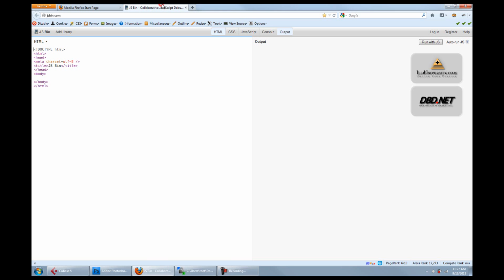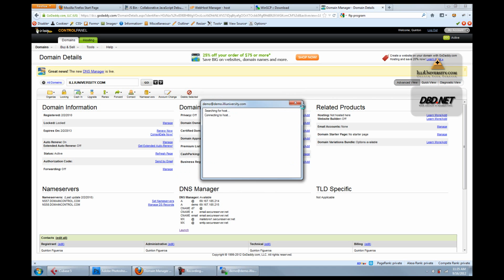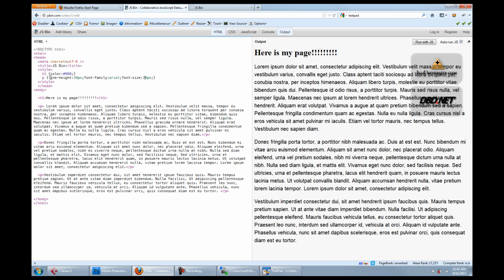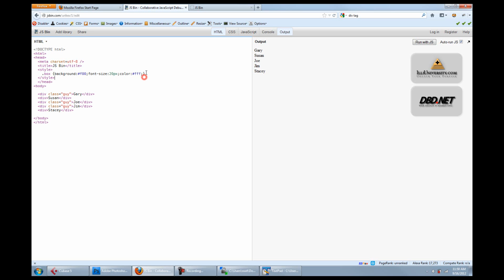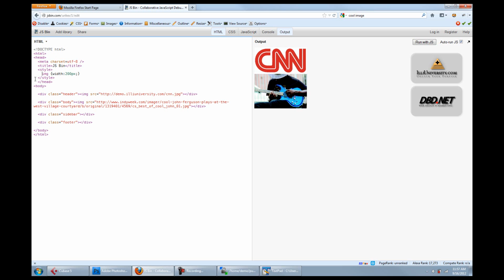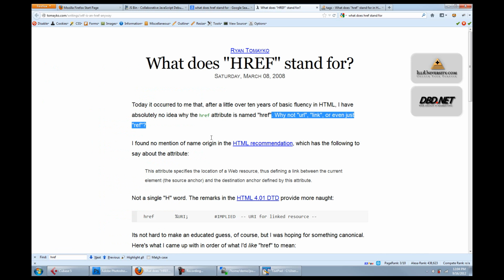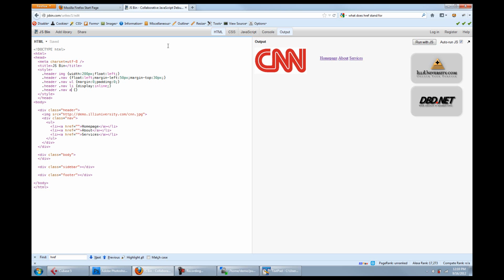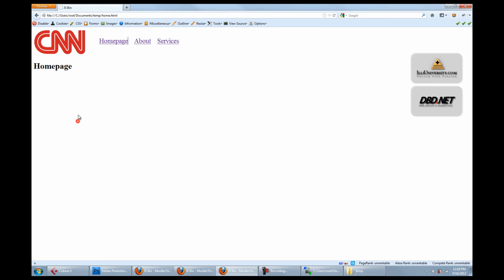Full Web Design Course - Lesson 4: Beginner HTML & CSS Review